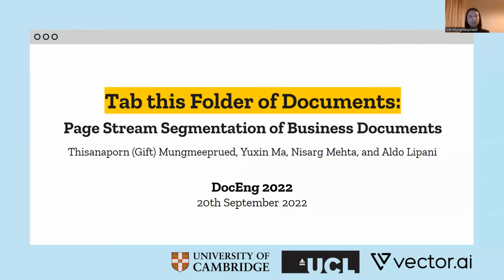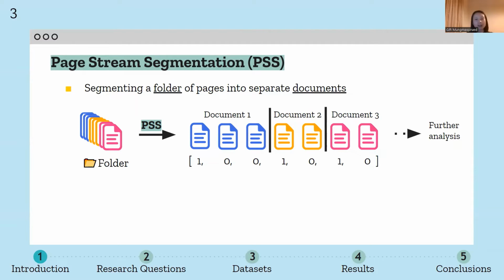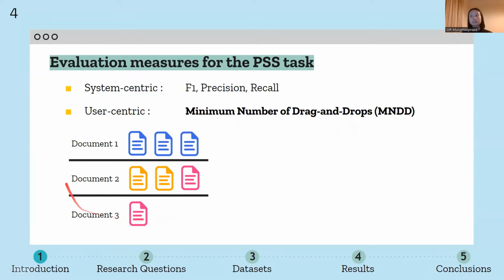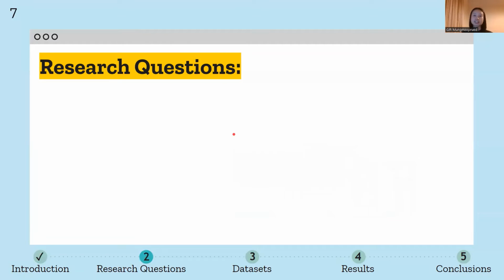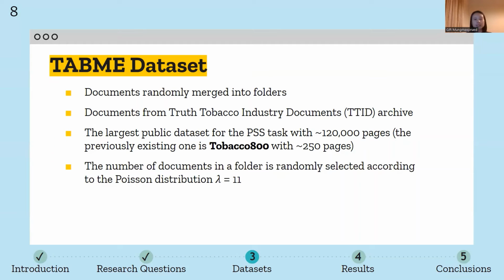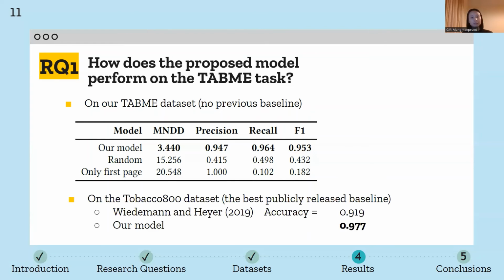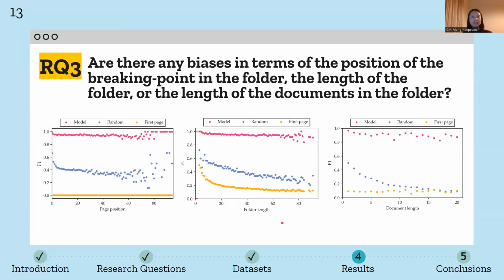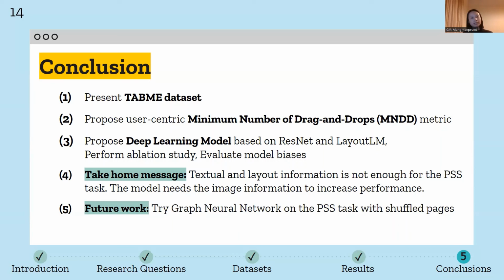Tab this Folder of Documents: Page Stream Segmentation of Business Documents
Thisanaporn (Gift) Mungmeeprued presents our work on sorting out scanned documents at the 22nd ACM Symposium on Document Engineering (DocEng).